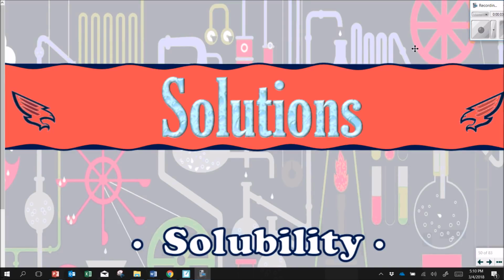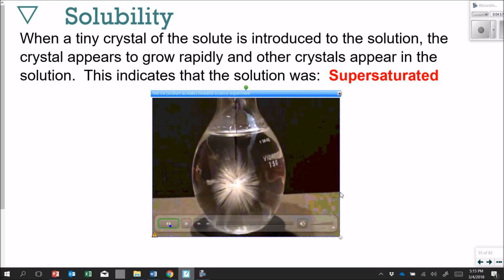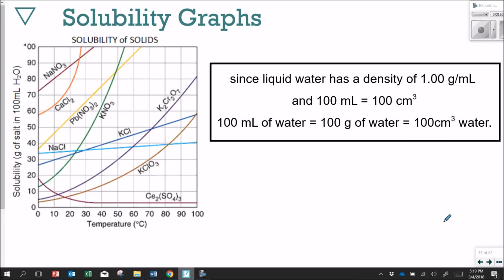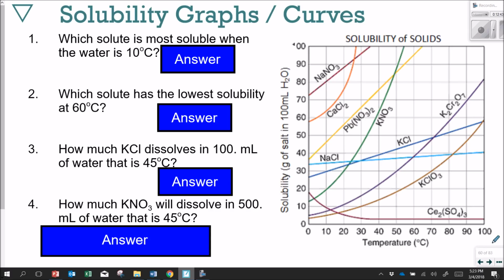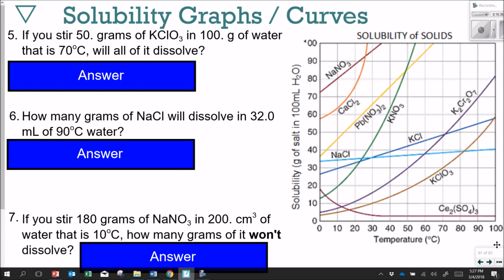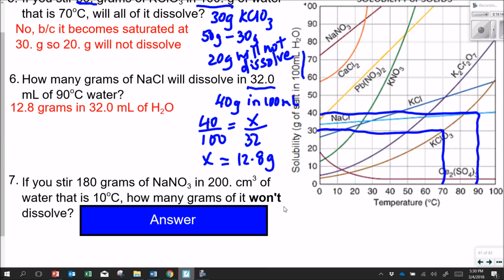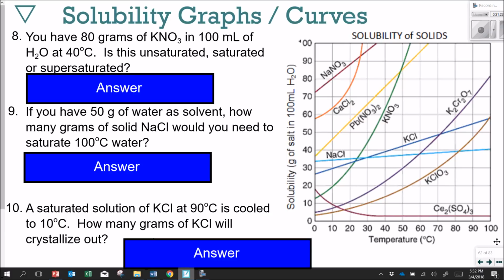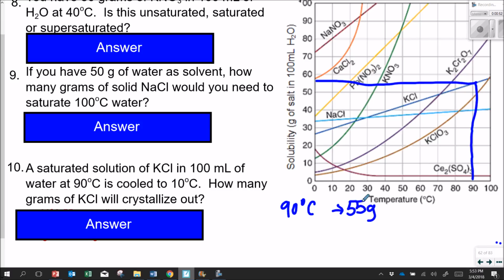Solutions Video 4 CURRENT